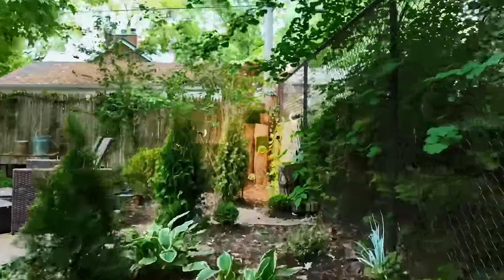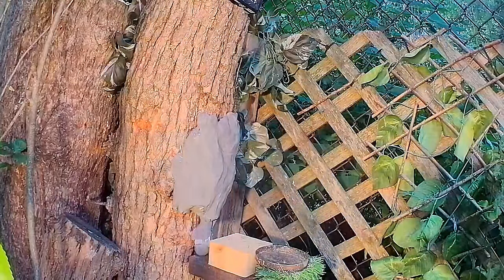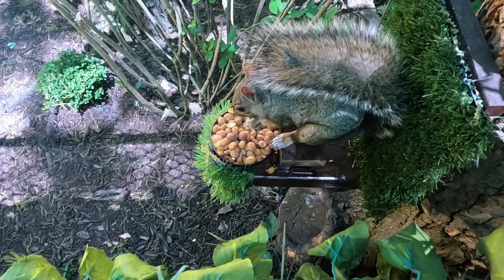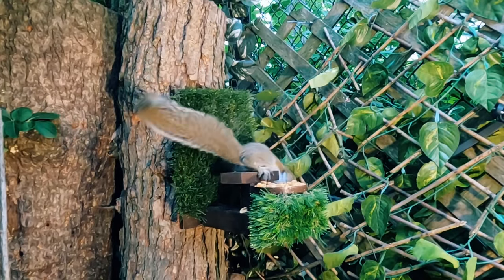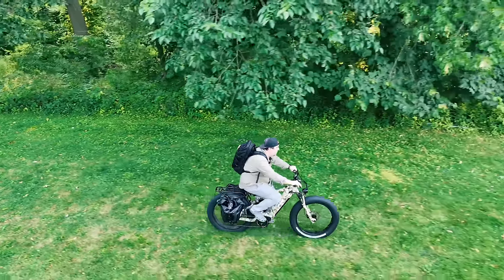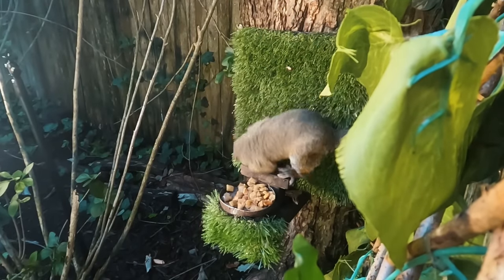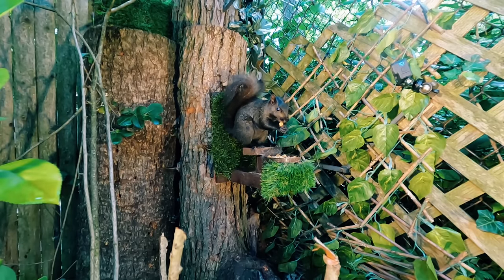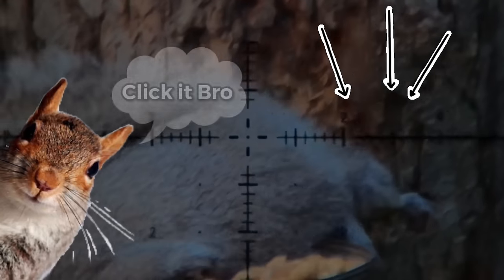9mm on Squirrels... too much, or just right?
Chapters:
0:00 Starting off with a Bang!
1:06 How I keep things quiet!
1:35 1st DSBL... Deep Sleep Before Landing!
2:35 Squirrel 2 - Eye Popper!
3:35 Squirrel 3 - Double Tap'ish
4:22 My New Toy... So Much Fun!
6:16 Squirrel 4 - Double Tap!
6:56 Squirrel 5 - Kinda Gross!
7:47 Squirrel 6 - Black Squirrel
8:20 Squirrel 7 - The Perfect Shot!

Looking for some behind the scenes action?  Come follow EDgun Leshiy on these other platforms:s